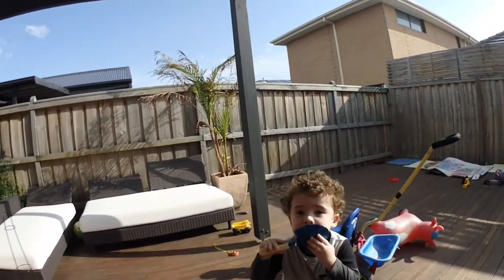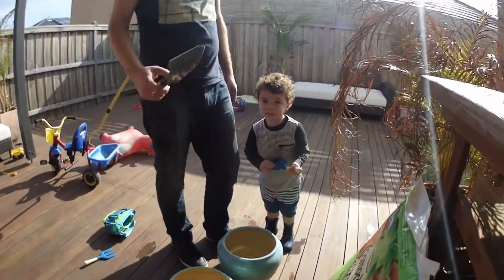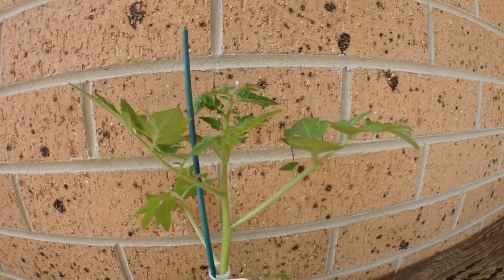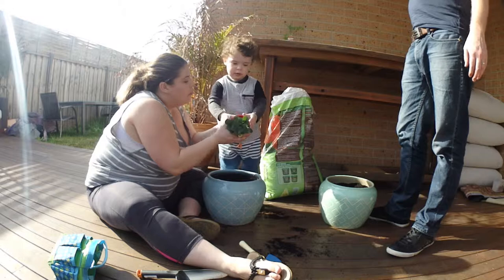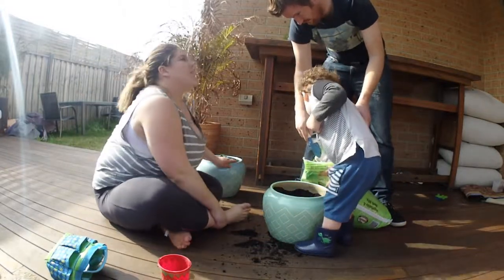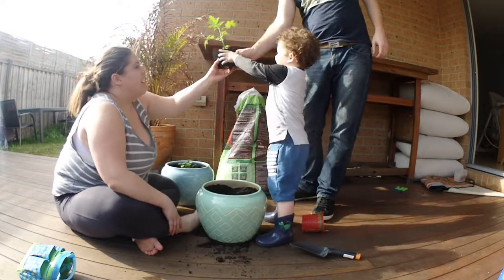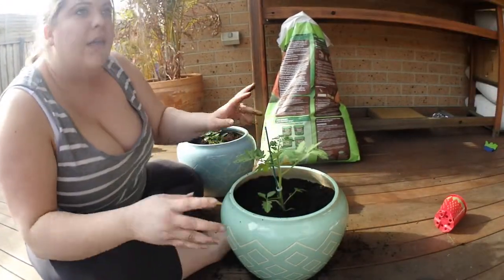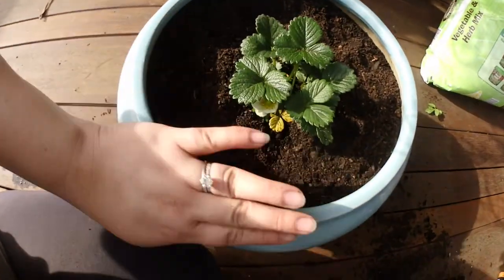STARTING OUR VEGGIE PATCH 🍅🍓👪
We were so excited to start our veggie patch. Noah absolutely loved helping us and scooping the soil. He waters the plants everyday.

- FANOLA No Yellow Shampoo Review
- Cloth Diaper - Changing Baby
- Our Breastfeeding Journey
- Baby's Cake Smash FAIL!
- Baby Products We REGRET!! 👶🏽😡😢❌
- TOP Baby Products we LOVE 👶🏽👍🏼💜
- All About Our Cloth Diapers!

We Love hearing from you - Want To Send a Letter?! ►💌📬
Three Little Monkeys
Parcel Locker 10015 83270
6-12 George Street
Cranbourne VIC 3977
Australia